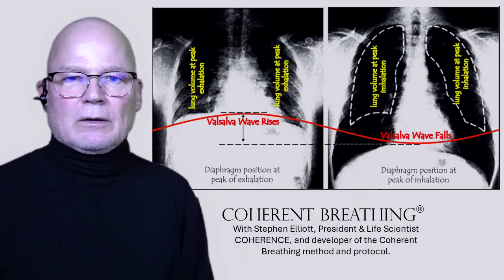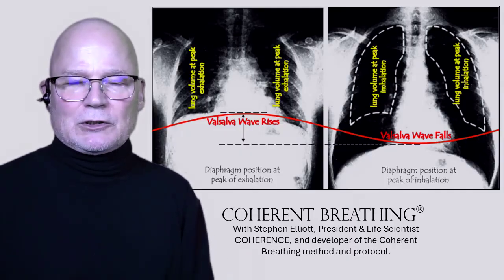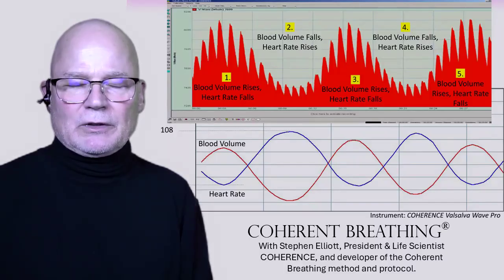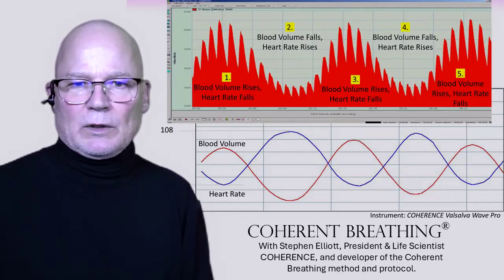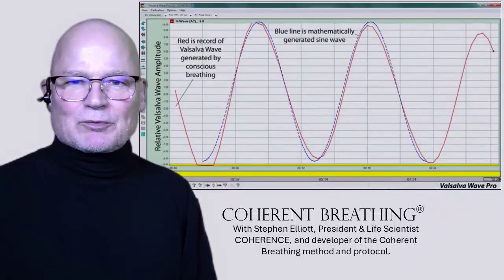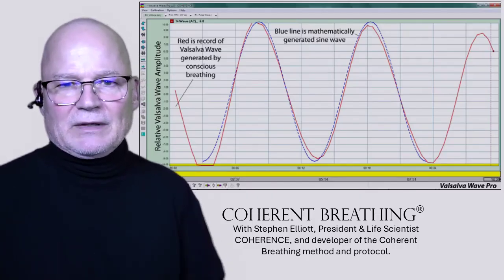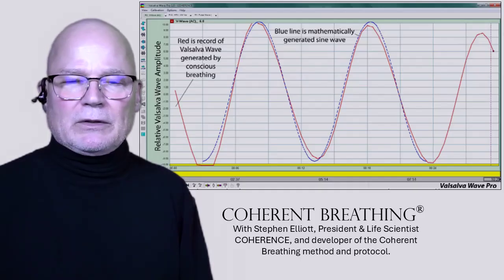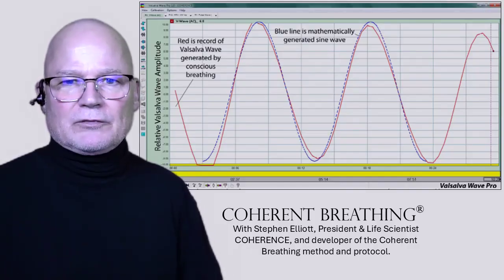The Sine Wave Is The Signature Of Nature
Students of Coherent Breathing will have heard me reference the Sine Wave "as the signature of nature", this is in the context of moving the diaphragm so as to emulate a sine wave and thereby generate a sinusoidal rhythm of blood flow and corresponding heart rate.

In this video I provide a few glimpses into what this looks like when we breathe this way. The major clue regarding the sinusoidal mechanics of human breathing is that "resonant breathing" is sinusoidal. We can prove this to ourselves by monitoring our own heart rates and synchronizing our exhalations with peaks and our inhalation with valleys. In time, we will see that the pattern, which we can record and compare to a mathematically generated sinewave are approximately the same.

I posit that this is true because the sine wave or "sinusoidal action" is the most efficient form of action, whether it be breathing or moving an external object - this is the physics of world in which we live.

We can practice breathing sinusoidally using The Valsalva Wave Trainer video on this channel which can be found

Toward the end there is a slight error in my reference to the "intracellular fluid", this mention should have been "extracelluar fluid".

There is more to come on this topic.

Stephen Elliott; Coherent Breathing; sinusoidal breathing, sine wave.